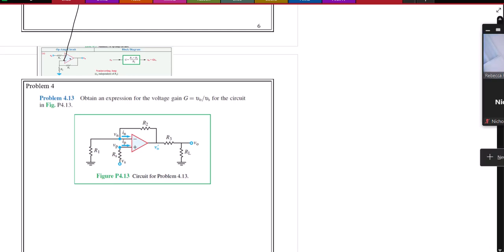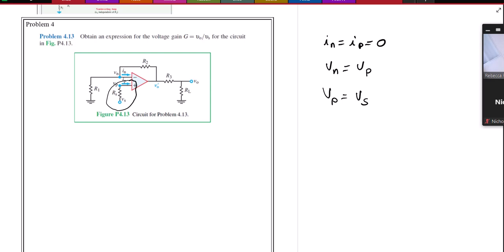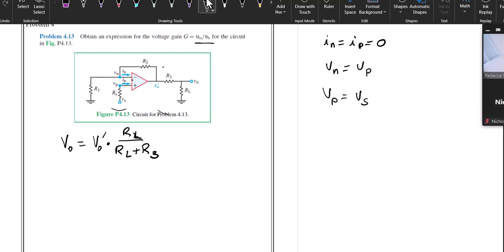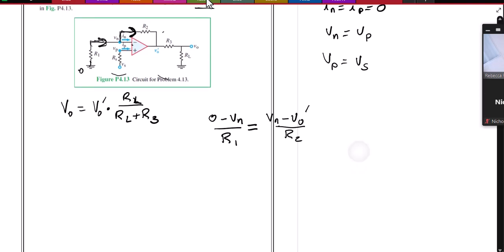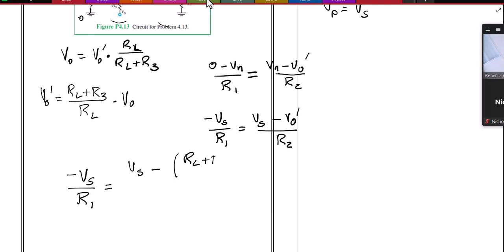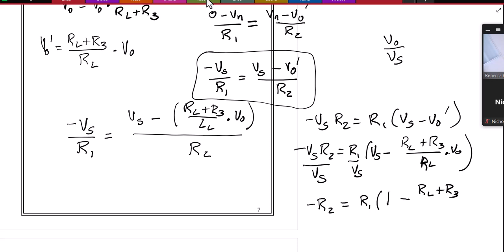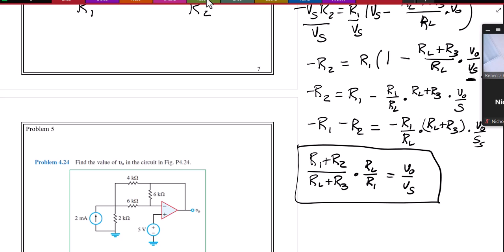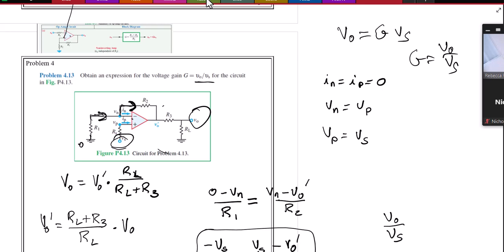Op amp problem 4